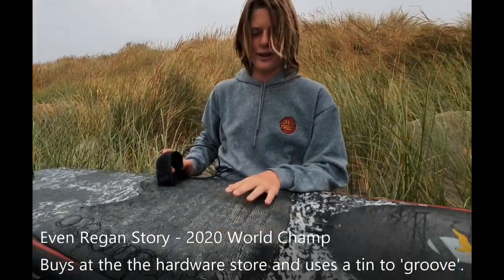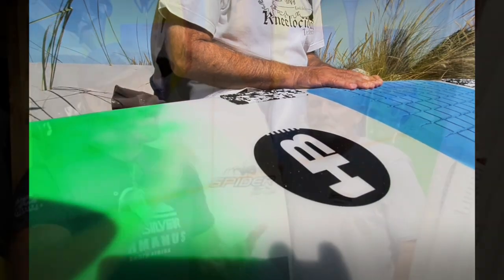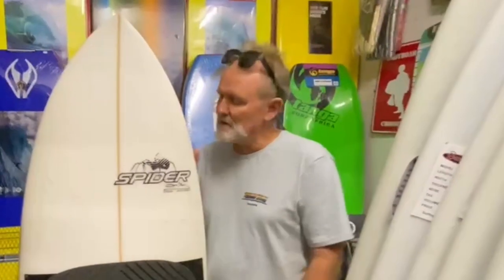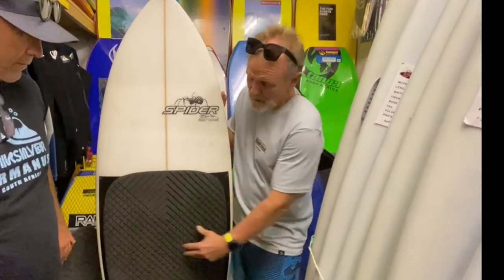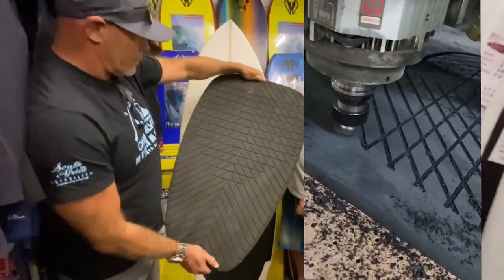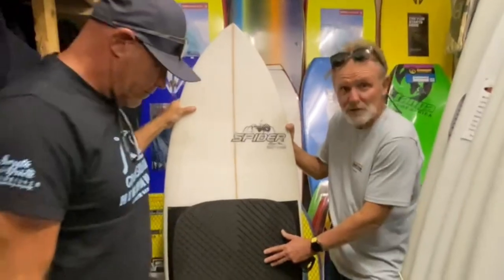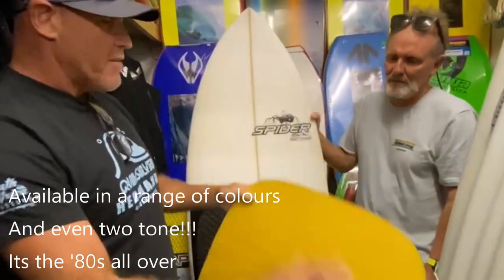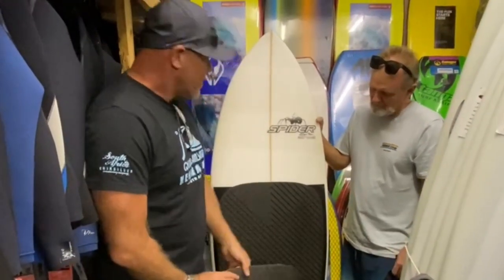Torquing Deck pads. Paddy Pads. Kneeboard pads the modem way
What to call a Kneelo pad . . . made by Paddy?
Paddy is a kneeboarder from the north of Durban riding places like Tongaat and Ballito (both serious right hand reef/point breaks) as his home breaks. He's always been the 'mad scientist' and has run a range of big factories from woodturning to dense polystyrene molding and is currently manufacturing plastic beads for the African beadwork industry.
But like Red Ceglow, who has a board shaping machine and his garage, Paddy has milling machines in his garage.
When Paddy can't find something he likes, he makes it.
Here Gigs Celliers is about to try the second trial pad hot off the milling machine.
Paddy will be working with multiple colour, and multiple density, pads in the future.